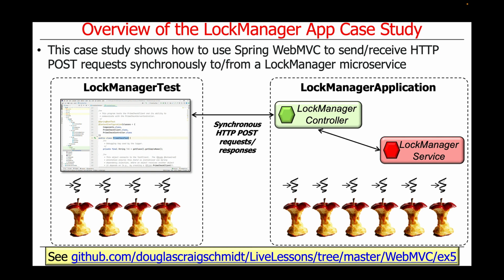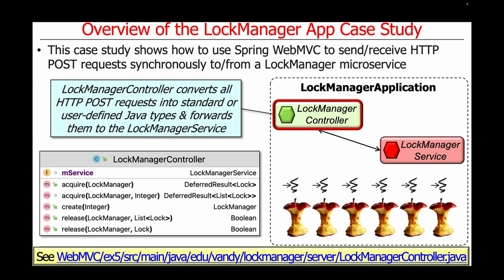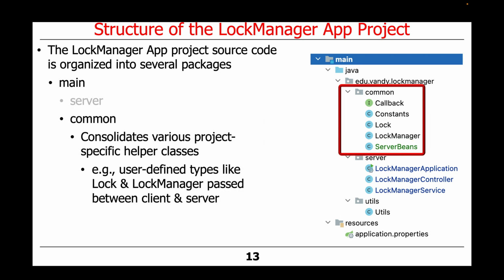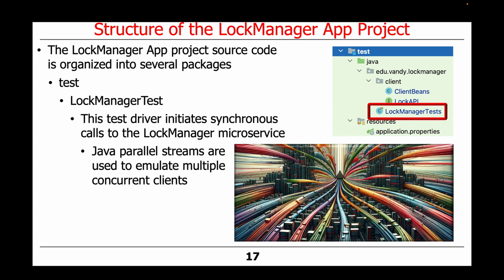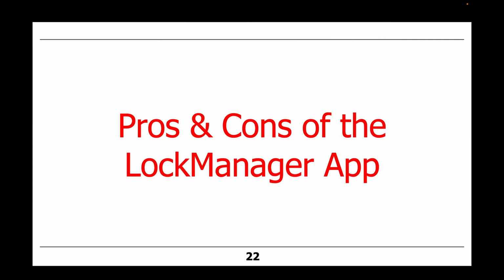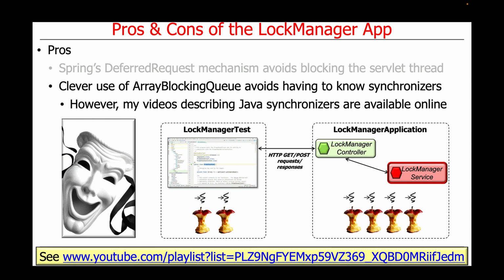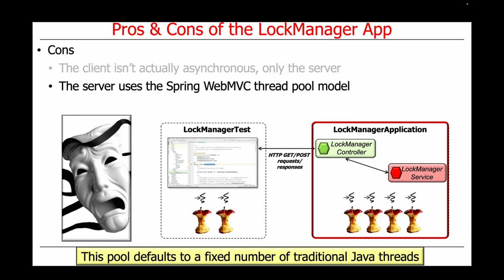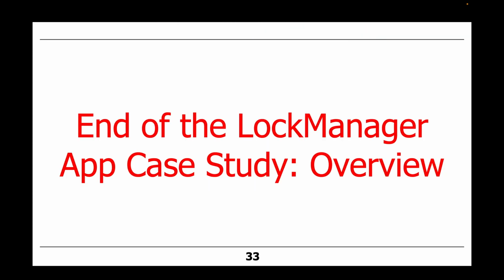The LockManager App Case Study: Overview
This video presents an overview of the LockManager App case study, which uses Spring WebMVC for synchronous HTTP POST requests in a distributed semaphore management scenario, highlighting a shift from GET to POST requests for modifying server state. It introduces Spring 6's HTTP Interface Clients for automatic proxy generation, facilitating easier client-server communication. The application is structured into client, server, and common packages, employing ArrayBlockingQueue and virtual threads for semaphore operations. Despite its advantages, such as improved scalability through deferred results, this case study acknowledges limitations like client-side blocking and suboptimal use of Java virtual threads, pointing towards future enhancements with WebFlux and more efficient semaphore implementations.